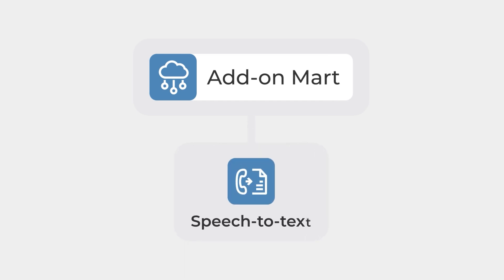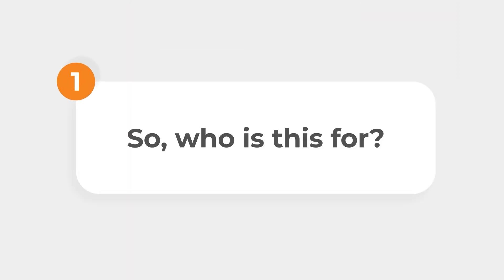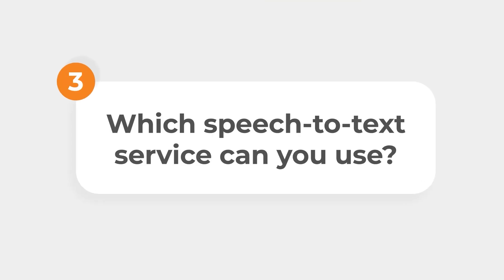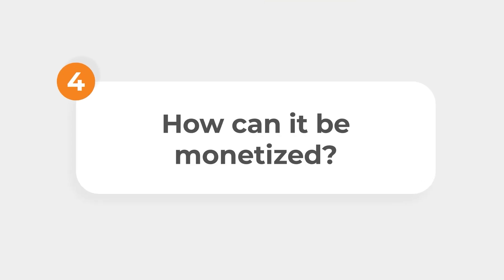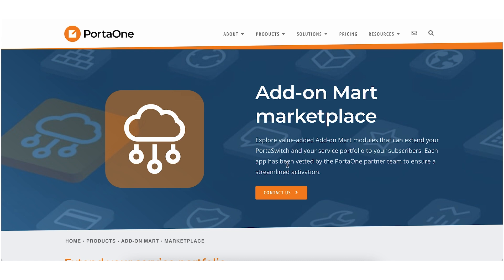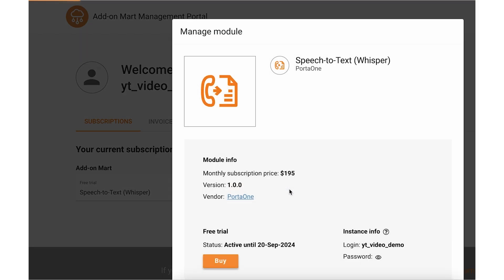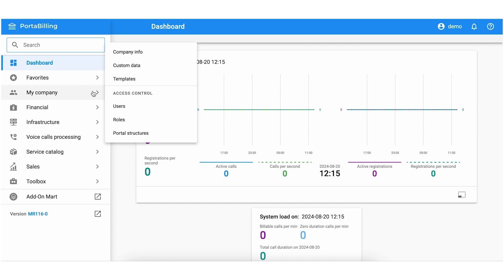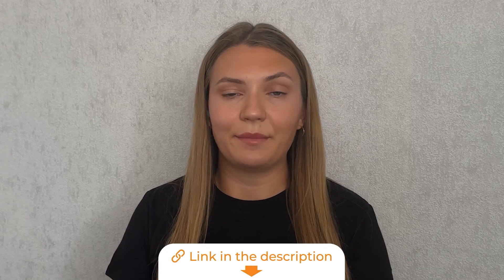Harness the Power of AI: Speech-to-text with PortaSwitch MR114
We’re introducing a new automated transcription feature for call recordings!

📝🤖 This time-saving personal secretary is available from PortaSwitch MR114. In MR114, monetize speech-to-text with a flat fee. From MR115, charge based on transcription duration. Watch our video to learn the simple steps you can take to set up speech-to-text transcription for your CloudPBX or call center customers.

It’s available on the Add-on Mart currently using integration with OpenAI's Whisper service, which supports all major languages.If you found this video helpful, don’t forget to like and subscribe to our channel for more information and guides to enhance your business with PortaBilling!

Timecodes:
00:00 Introducing…speech-to-text transcription!
00:27 Who is the transcription feature for?
00:42 How easy is it to set up?
01:00 Which speech-to-text service does PortaSwitch use?
01:30 How can speech-to-text services be monetized?
02:01 Demo: Setting up with OpenAI’s Whisper
03:12 Finding the Add-On in PortaBilling
03:35 Getting help, finding more resources–and more videos to come!